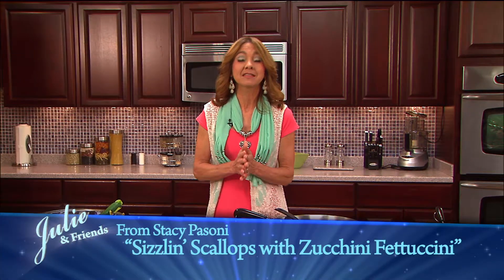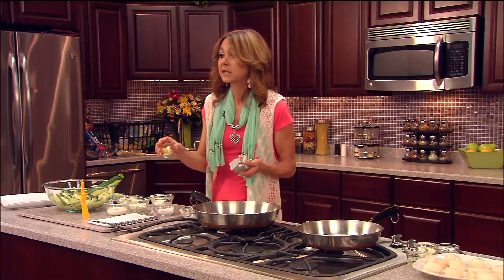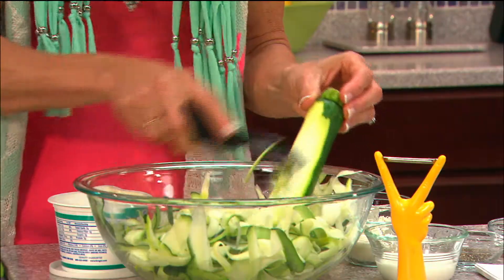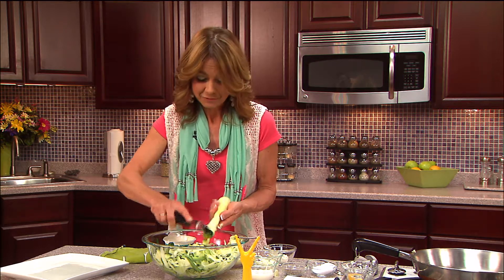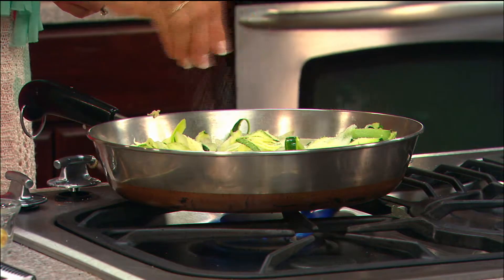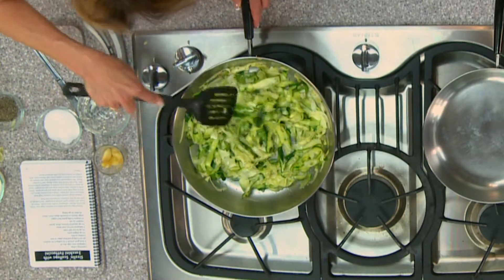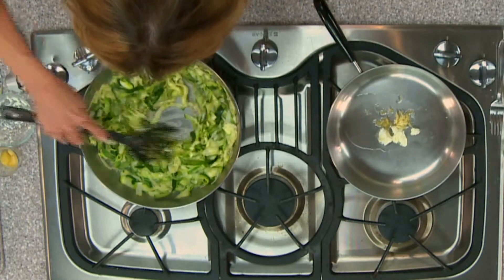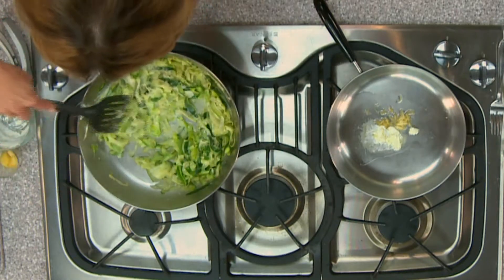Stacy Pasoni's Sizzlin' Scallops with Zucchini Fettuccine - Julie & Friends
Julie and friends discuss challenging women’s issues in depth, share crafts, cooking segments, and interview guests in this inspiring and fun-filled half-hour variety program.

Watch Julie & Friends:
On TCT Mon - Fri 12:30a and 2:00p
On TCT Family Mon - Fri 12:30a, 10:00a and 2:00p

Tune into the TCT Network anytime, day or night -- online, on TV, or on our FREE APP!

Watch exclusive, award-winning, inspirational and faith-based programs, plus top nationally recognized Christian teachers, preachers, and speakers, 24-hours a day.

Find out how to watch exclusive TCT programs in your area,

To learn about the TCT Network and our exclusive programming